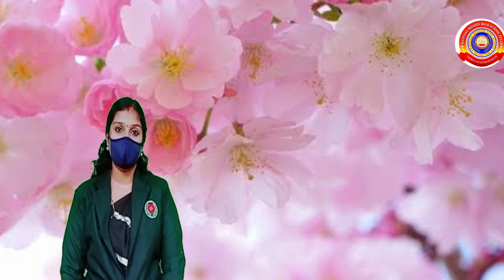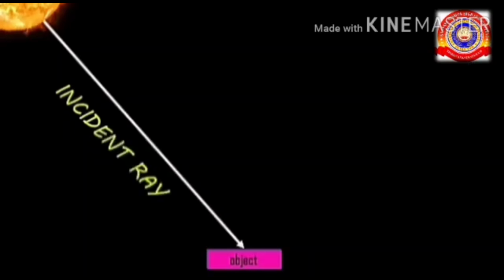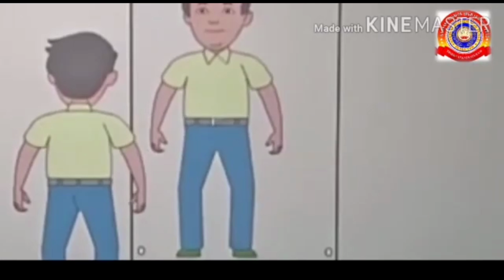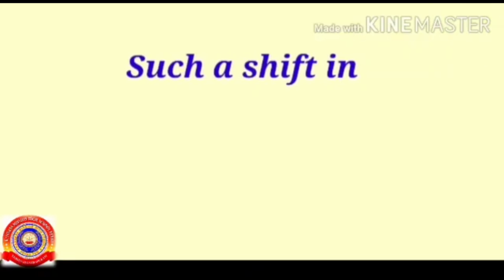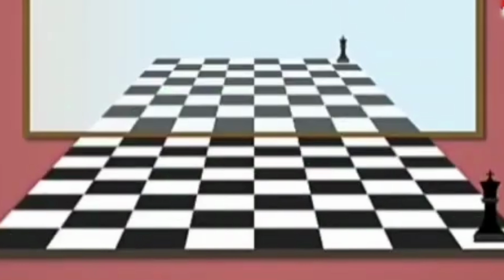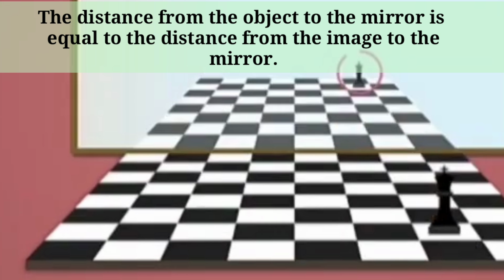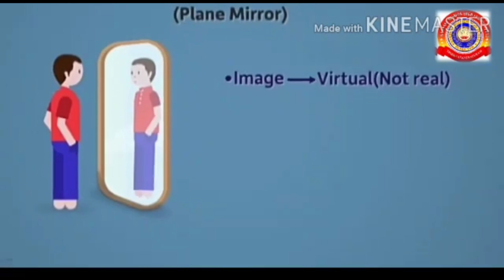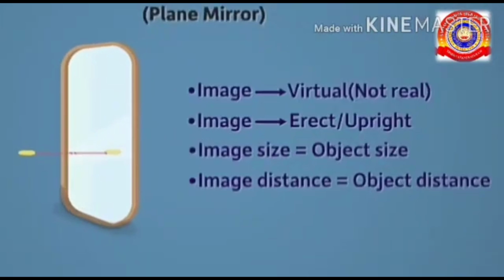Standard 7 Basic Science Chapter 2 Part 3 Wonders Of Visible Light.